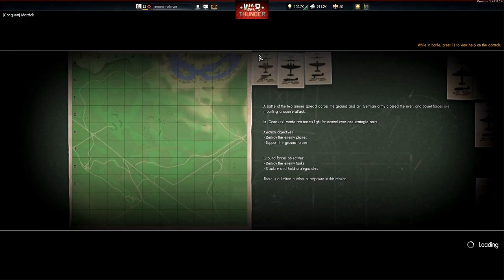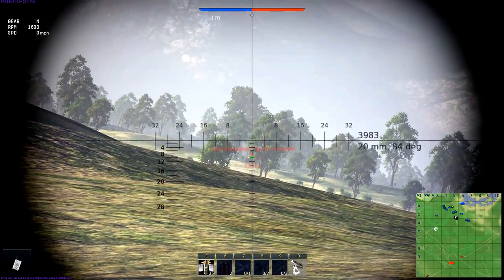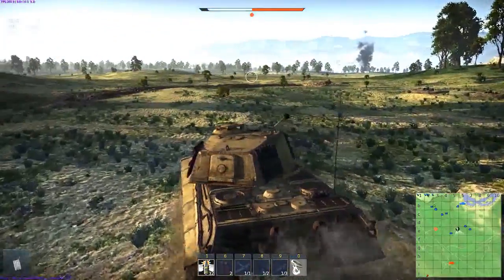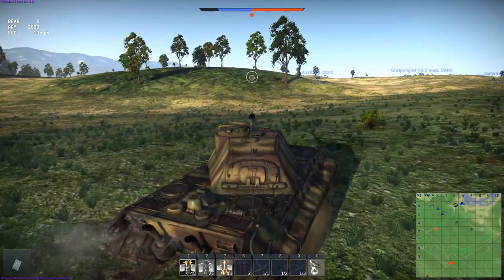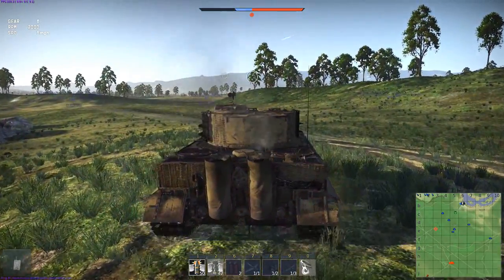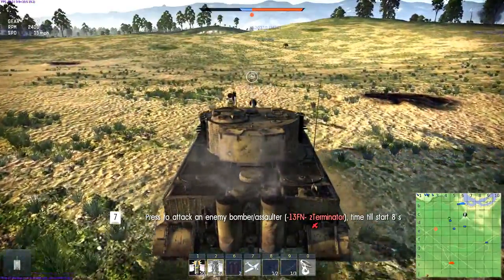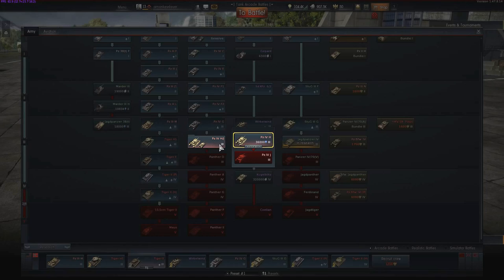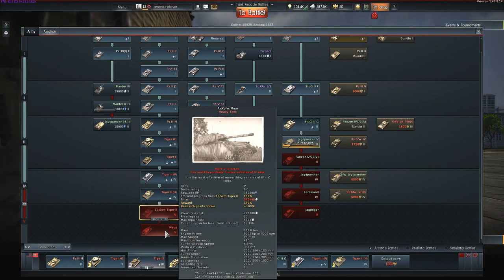Road To The Maus Ep: 1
Episode 1 of the Road To The Maus.

Playing War Thunder, to unlock the Maus tank.
Sort of got kick to the curb.